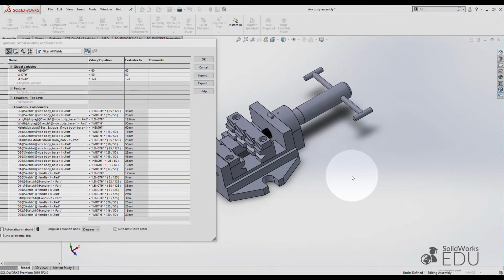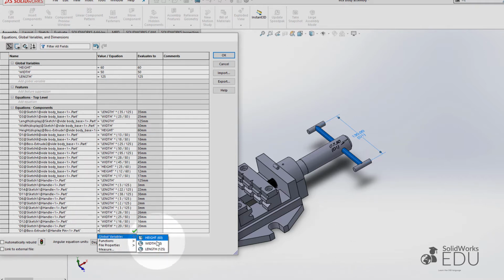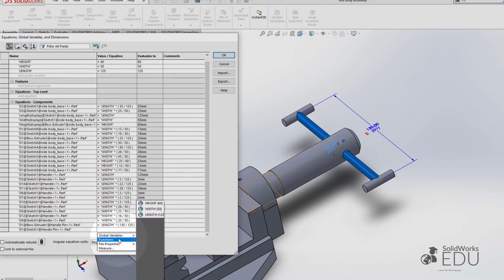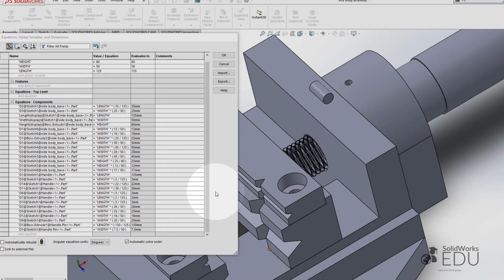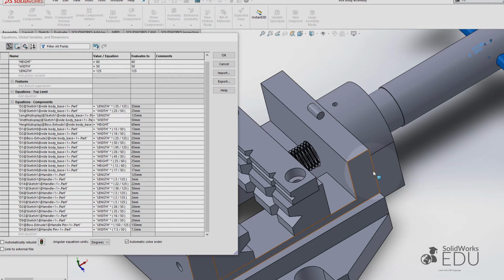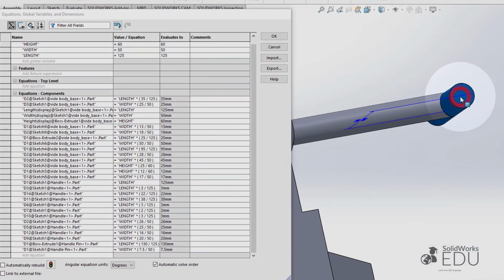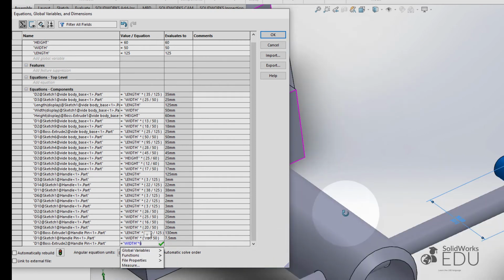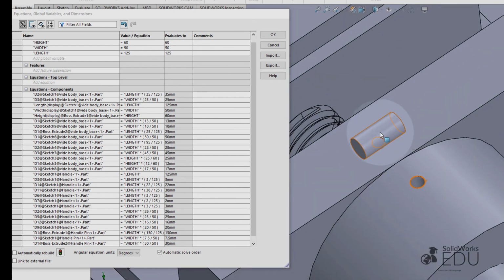| 7/24 | Vice Body Equations _ Handle Pin